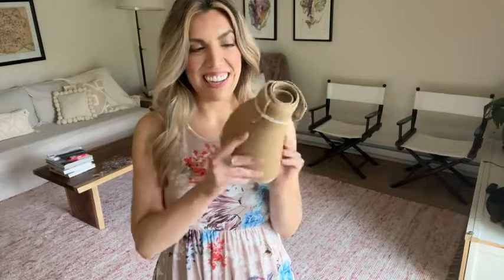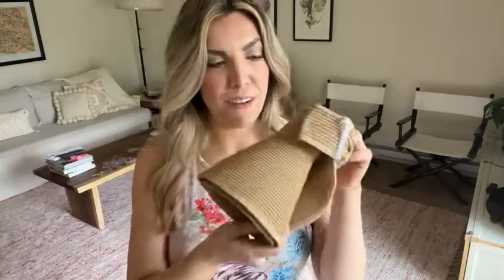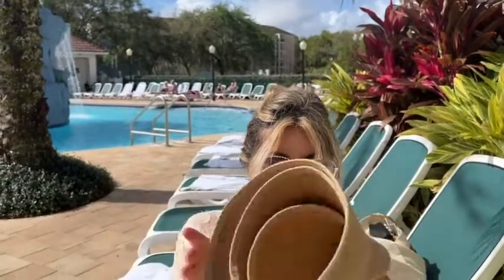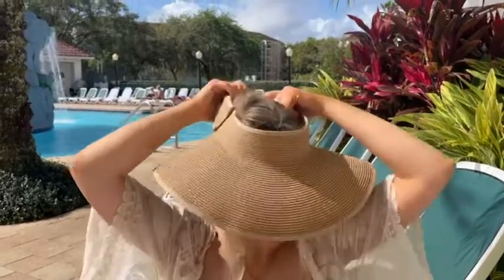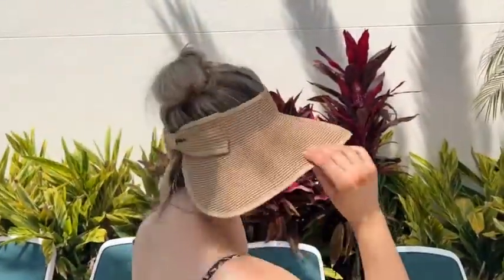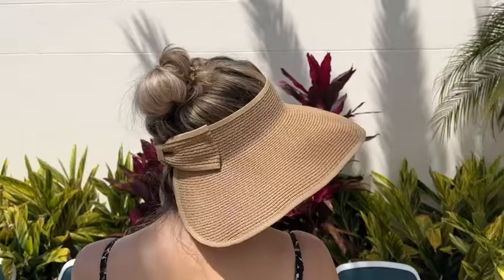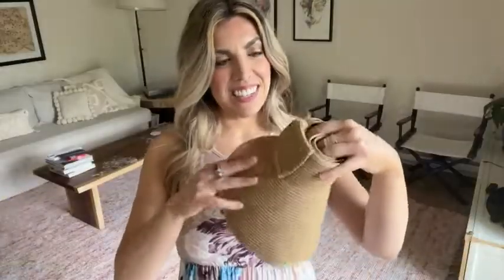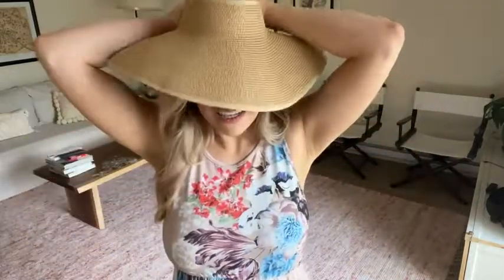Our Point of View on Simplicity Women's Sun Visors From Amazon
ABOUT THIS PRODUCT:Straw
Comfortable Sun Hat: This women sun hat with wide brim is made of high quality paper straw, light weight, breathable and comfortable, functional and stylish straw sun hat for women
Wide Brim Sun Protection Hat: Fashionable and trendy designed straw hat, this beach sun hat for women has a wide brim for blocking out the sunlight, gives you great sun protection all over the face and neck, helps you cool in the sun
Adjustable Summer Hat: Adjustable head circumference about 22"-23.2" to fit your head size; It is also suitable to wear even with various hair styles. With this topless ponytail straw sun visor, it is easy to throw your hair in a messy bun or ponytail, no more muss of your hairdo
Packable Hats for Women: This packable straw sun hat features a roll up function, incredibly convenient as it is foldable for easy storage or for taking on the go while traveling, easy to keep it in your bag or suitcase, still keep its shape when any time you take it out
Functional Beach Hats for Women: This beach hat is features with wicking sweatband to keep you super comfortable, and this straw hat is perfect for beach, pool, park, outdoor shopping, fishing, gardening or any other outdoor sports and activities